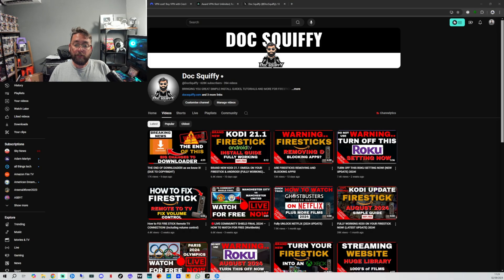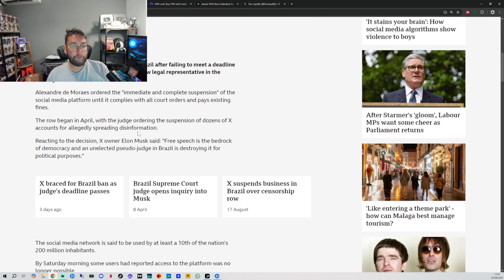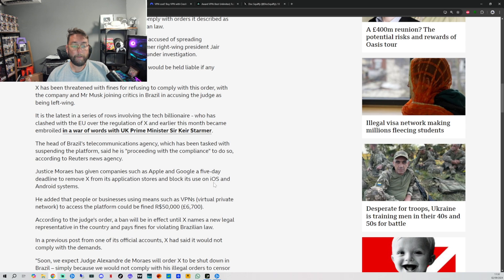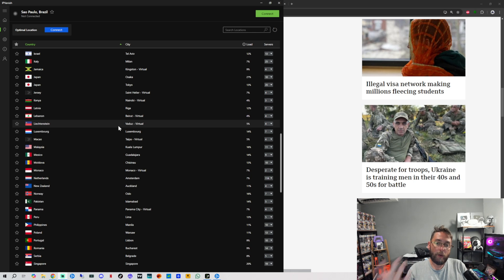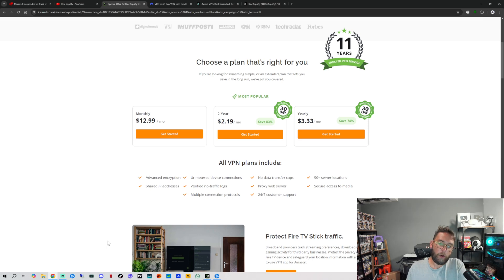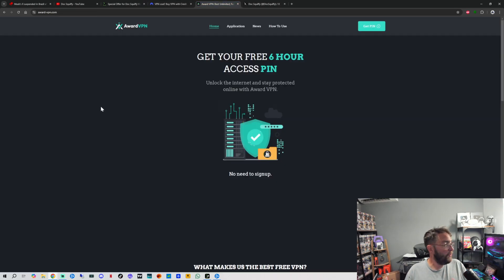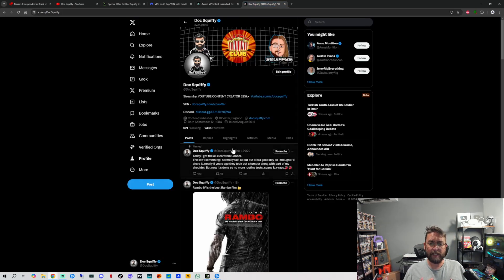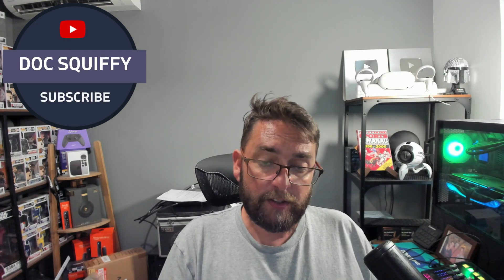HOW TO USE X / TWITTER IN BRAZIL NOW ITS BLOCKED!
X aka TWITTER has currently been banned in Brazil, this video will help you use it again and just incase this happens in other countries.